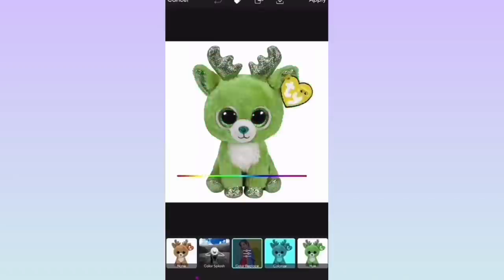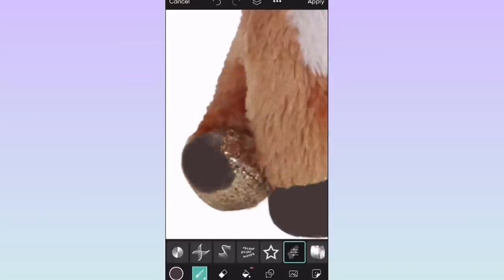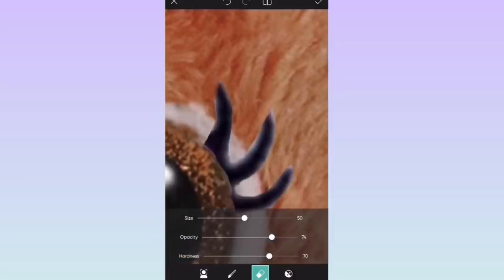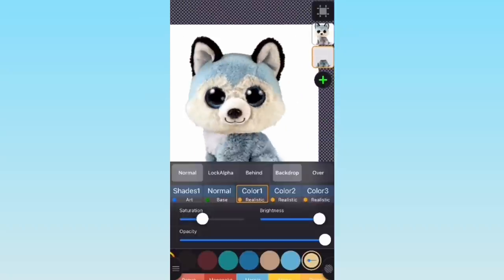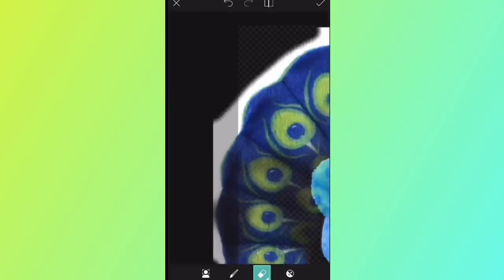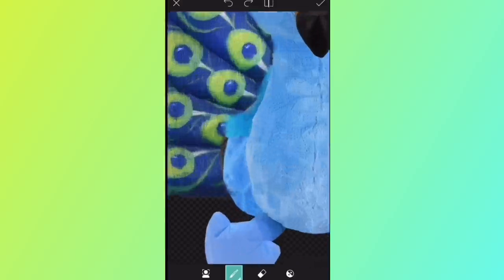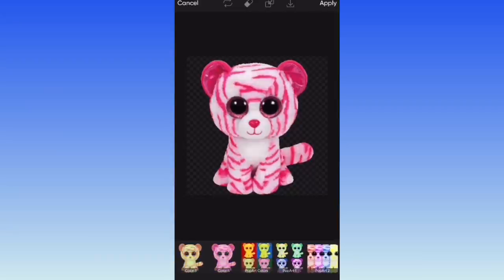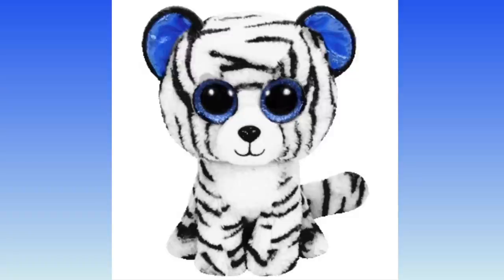DESIGNING MY OWN BEANIE BOOS! (pt.2)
part 2!